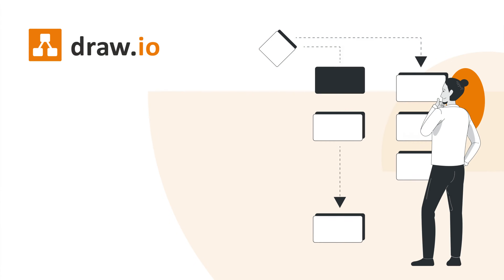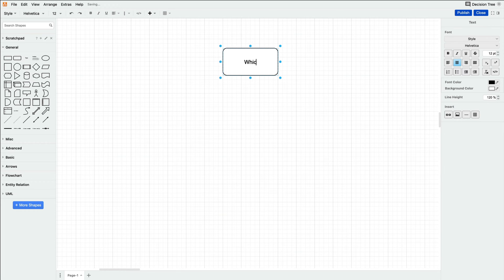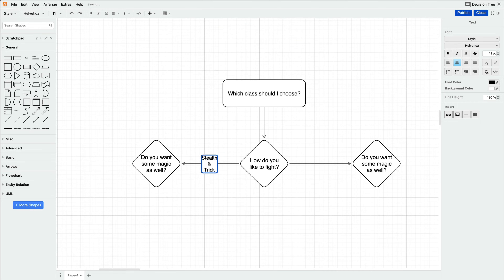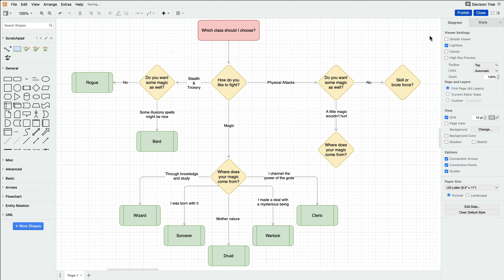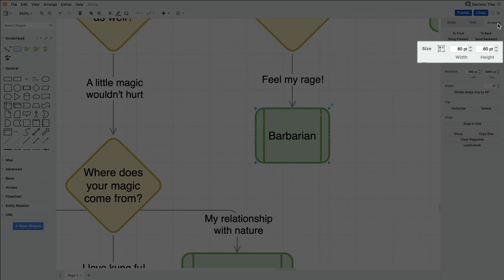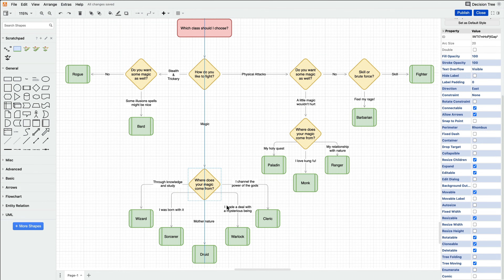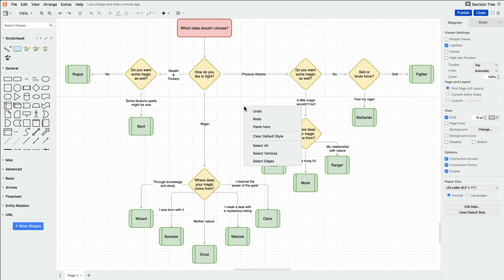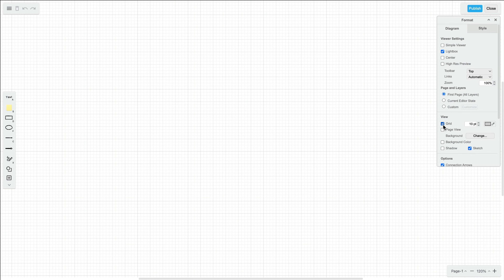How to create a Decision Tree Diagram in Confluence with draw.io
In this video, you can learn how to create a Decision Tree diagram in draw.io. Decision Trees are great for visualizing all the possible paths to proceed when making a decision.